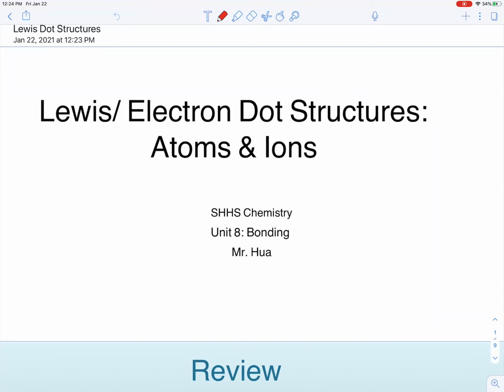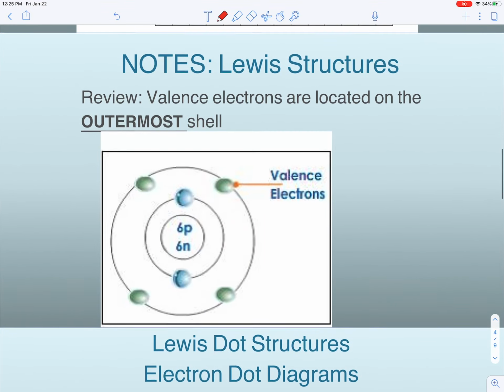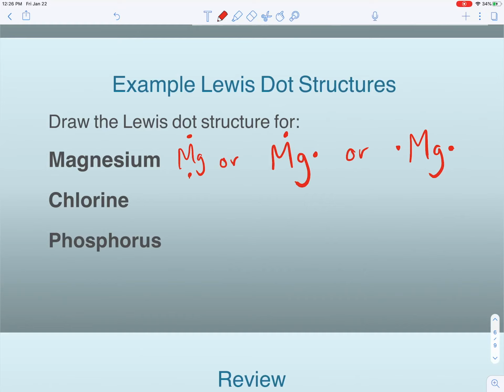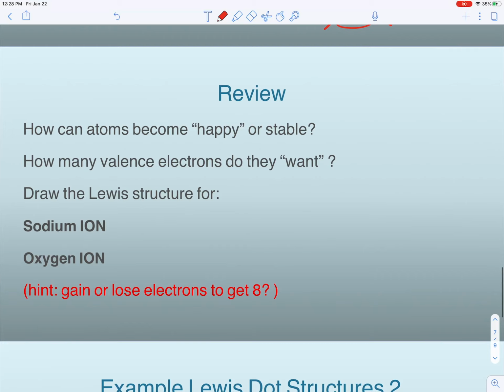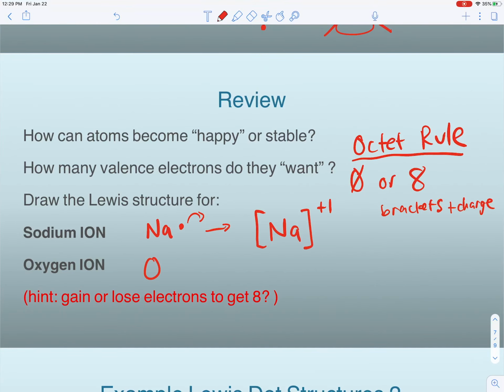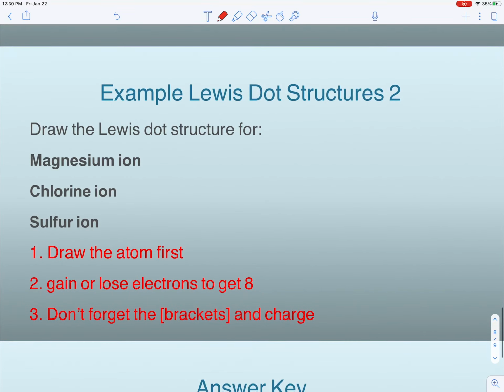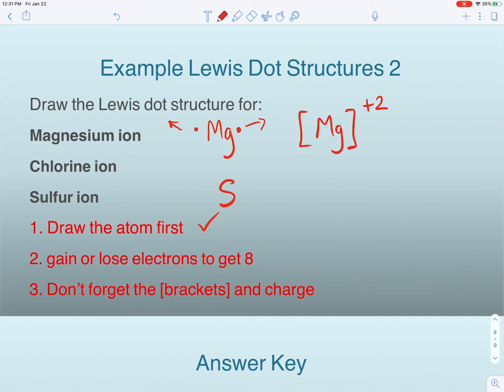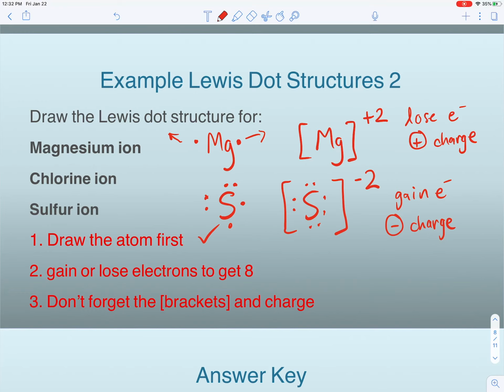Drawing Lewis Structures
Learn how to draw electron dot diagrams